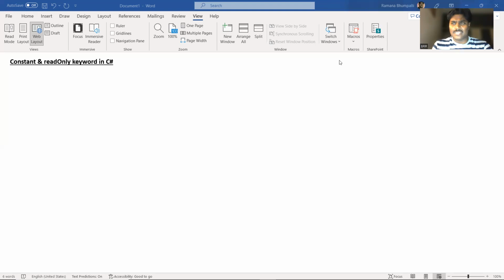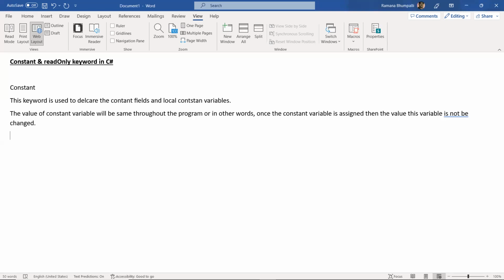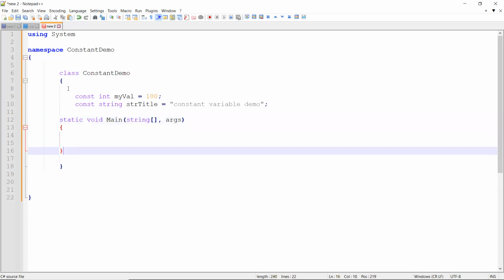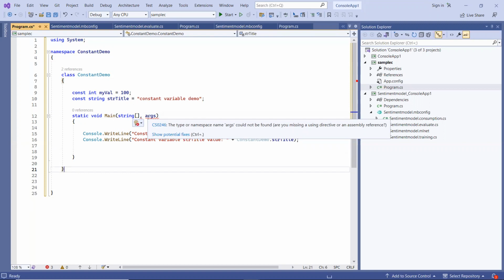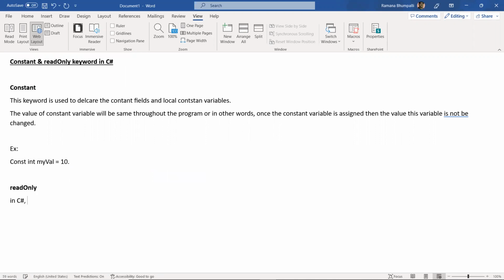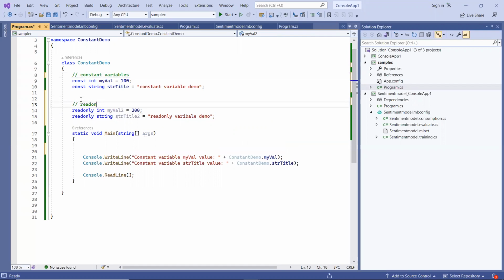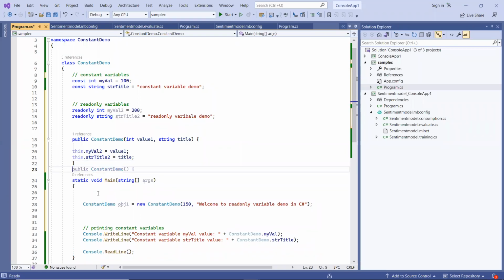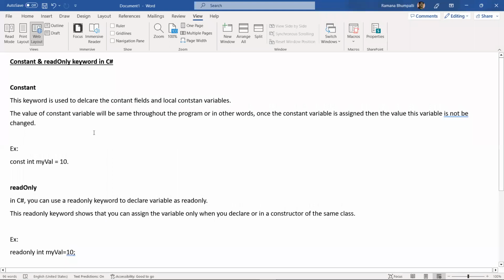constant & readonly variables